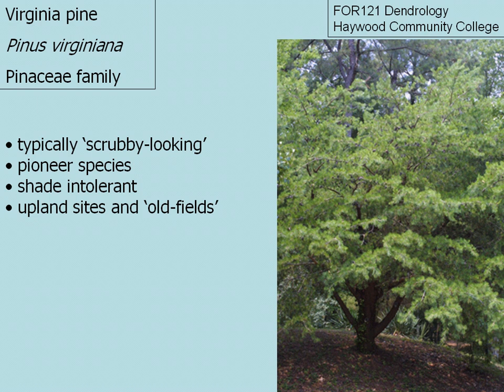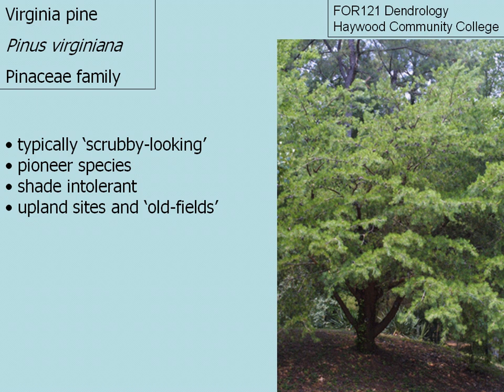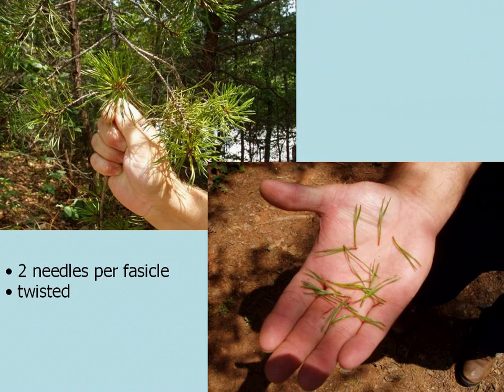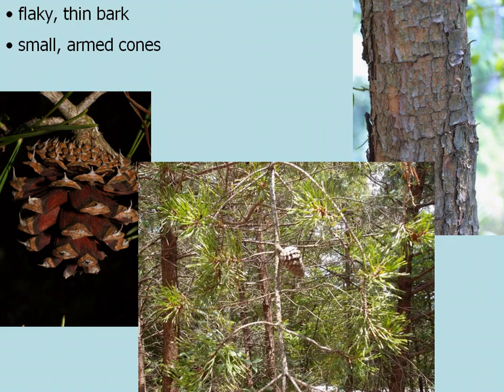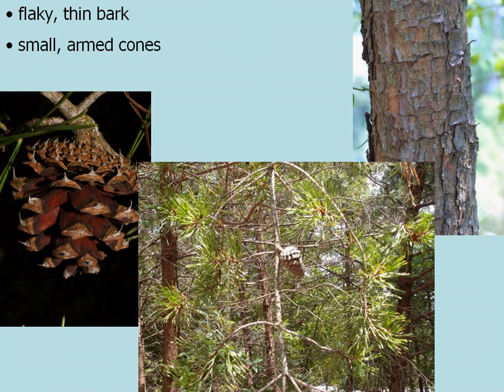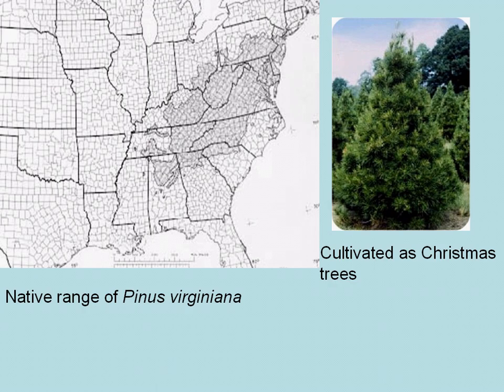Virginia Pine (Pinus virginiana)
A brief species overview of Virginia pine (Pinus virginiana)